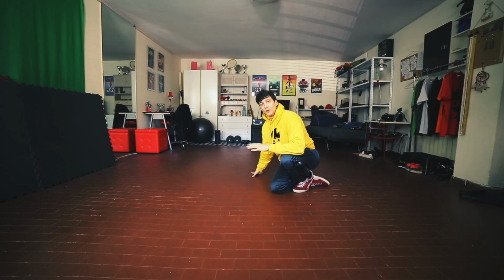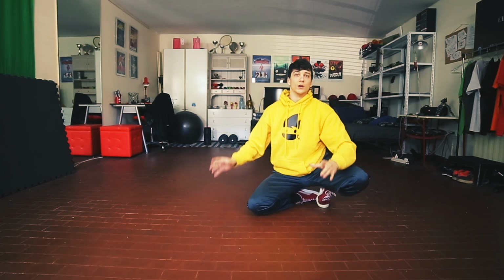How to BREAKDANCE TRICKS / Basic Freezes Combos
🙏 Special Thanks to my new and old patrons:
Lucas
Lara Krehan
Kathleen Bonnici
Alan Jaski
Kelly Candy

🎵 Song: Dj Creem - Ready or not

00:00 Intro
0:16 Different freeze levels
2:08 Technique to do freeze combos
3:36 Tips
4:04 Try on the other side
4:42 Final tips
5:43 Outro

📝MY DESCRIPTION ↓
Yo Ninjas!

P.S.: oh, why do I say "Yo Ninjas"? Because I love ninjas and I'm a ninja !! ahah